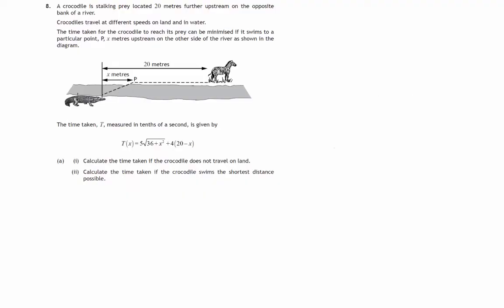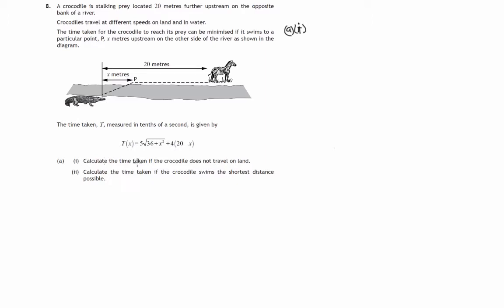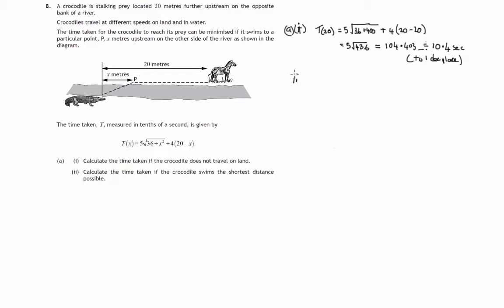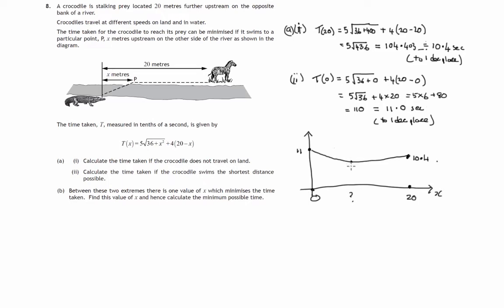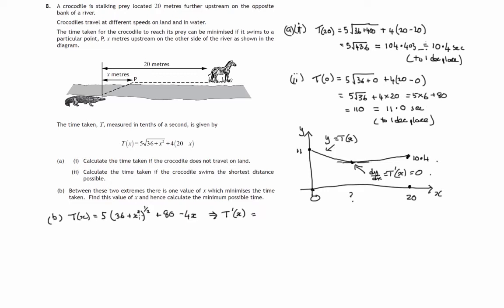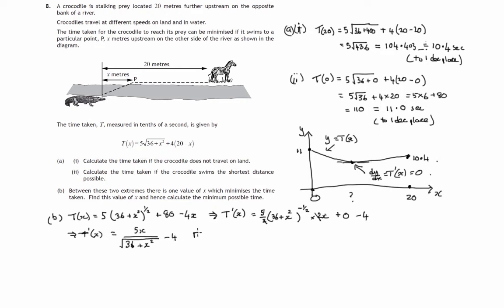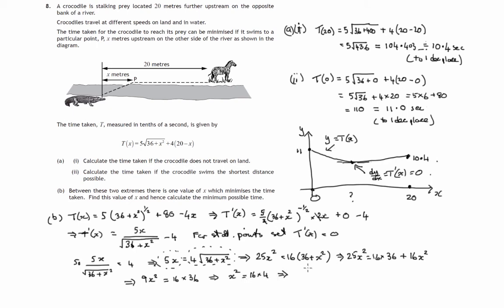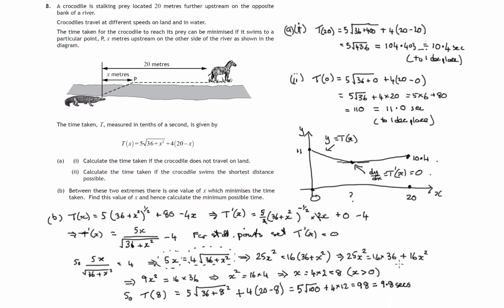Q8 Paper 2 SQA 2015 CfE Higher Mathematics Exam.